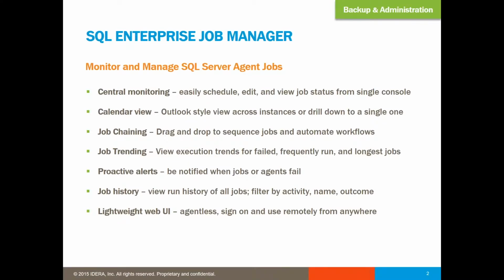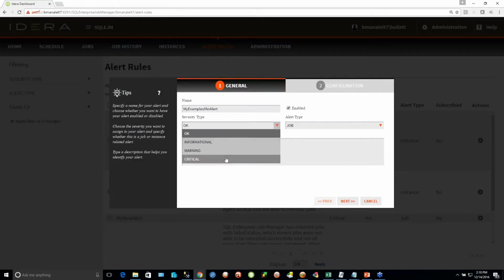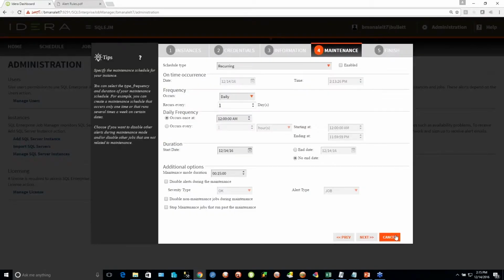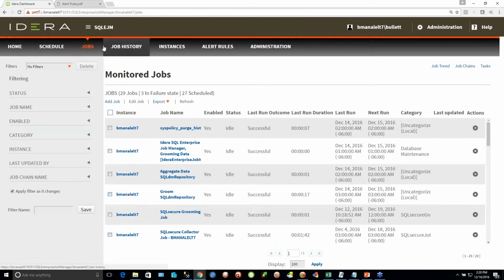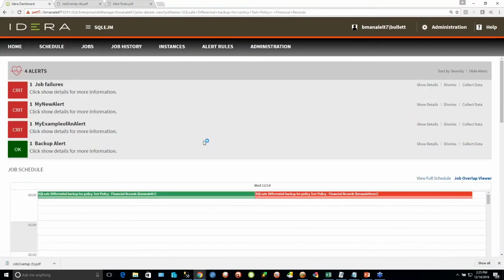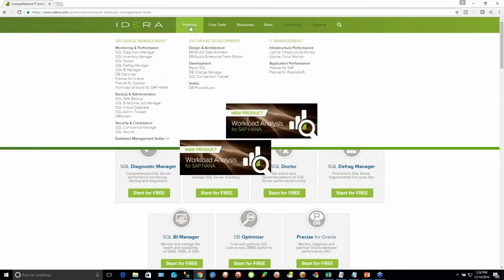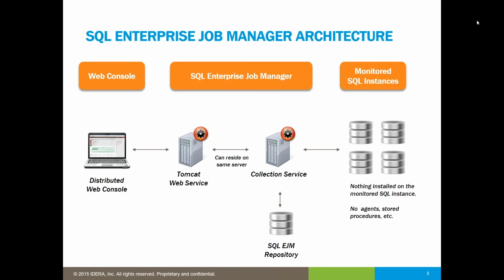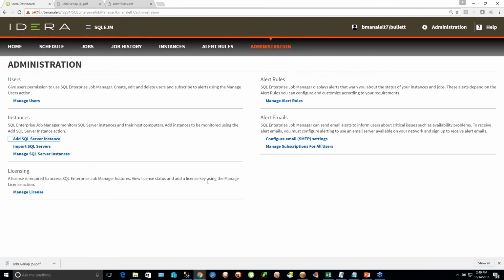Simplify SQL Server Job Monitoring and Management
Learn how SQL Enterprise Job Manager helps you simplify SQL Server job monitoring and management.

IDERA SQL Enterprise Job Manager provides you an easy-to-use web solution that helps you monitor your SQL Server Agent jobs across your enterprise. From one single web console, you can get an overview of your scheduled jobs across multiple SQL Server instances and edit or add new jobs according to your requirements. Viewing your job history and receiving alert notifications for the most critical job status has never been easier with SQL Enterprise Job Manager.